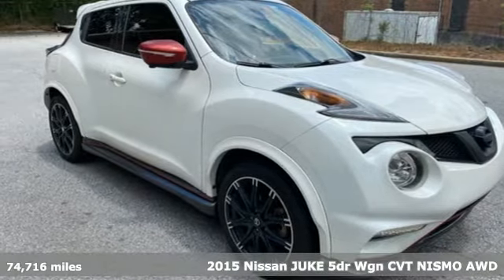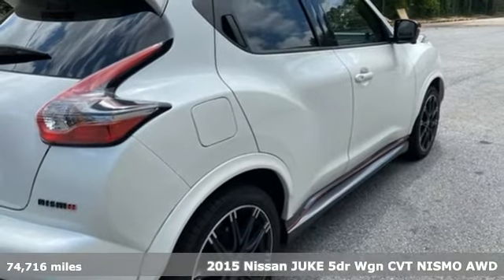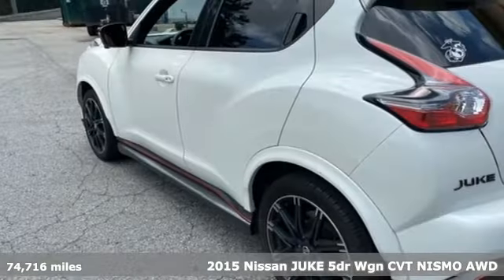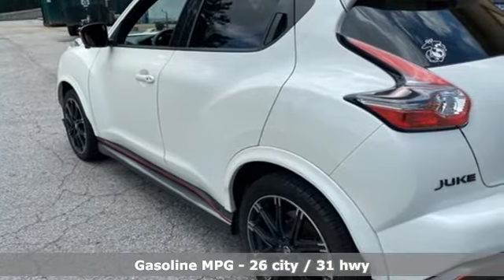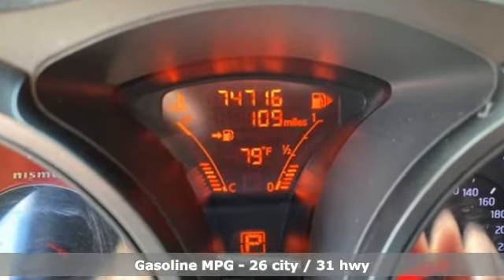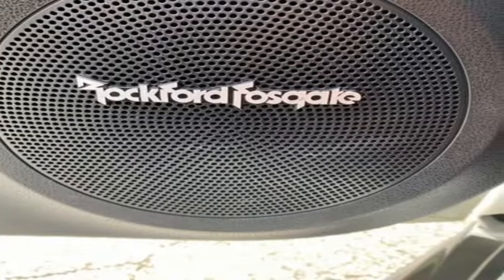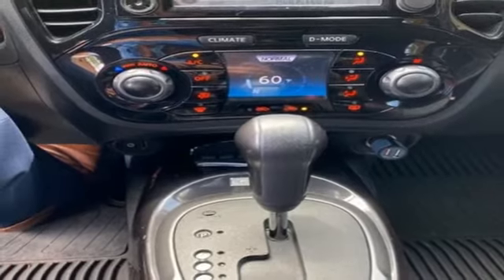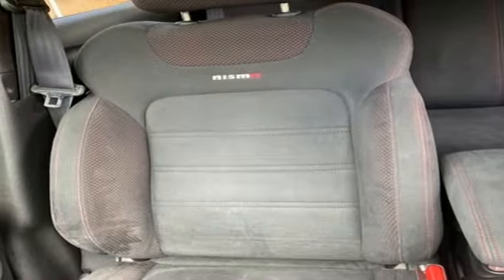Used 2015 Nissan Juke Atlanta Duluth, GA HF20173A - SOLD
Year: 2015
Make: Nissan
Model: Juke
Trim: NISMO
Engine: 1.6L I4 DOHC 16V
Transmission: CVT with Xtronic
Color: White
Interior: Nismo
Mileage: 74716
Stock #: HF20173A
VIN: JN8AF5MVXFT556771
CARFAX One-Owner. Clean CARFAX. 2015 Nissan Juke NISMO White Pearl AWD.

Address:
5785 Peachtree Ind Blvd